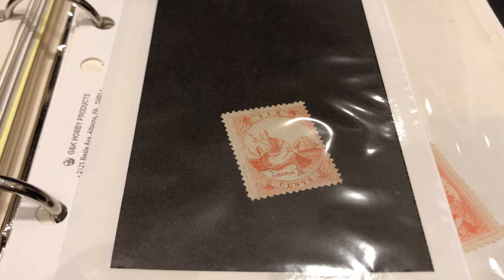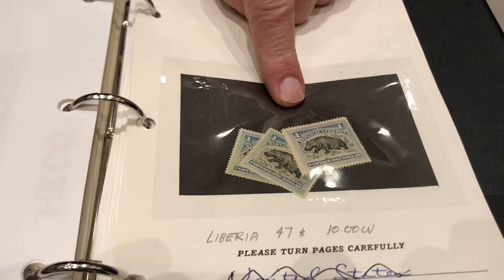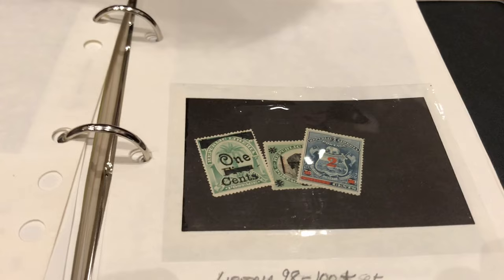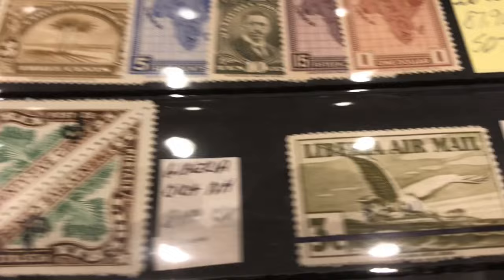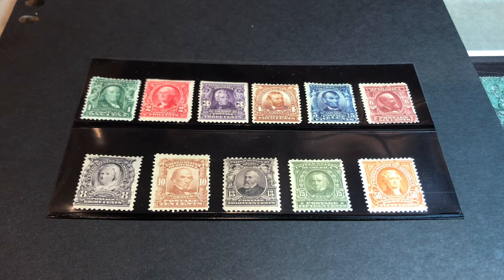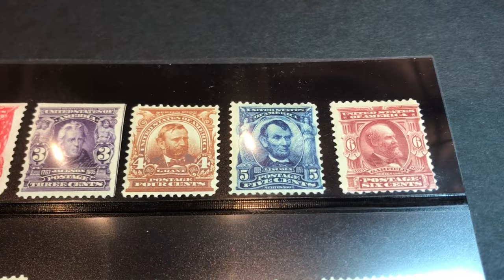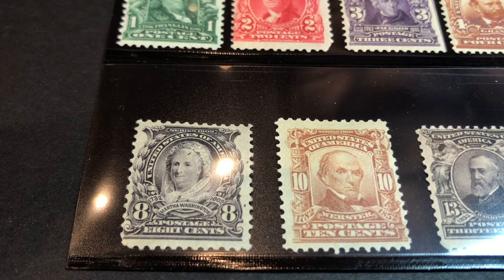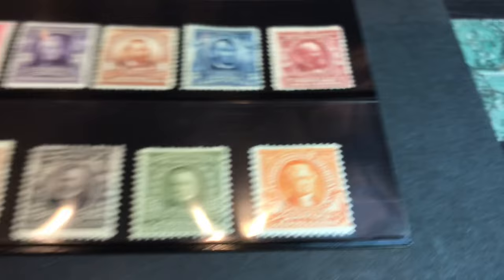CHICAGOPEX Stamp Show Highlights!